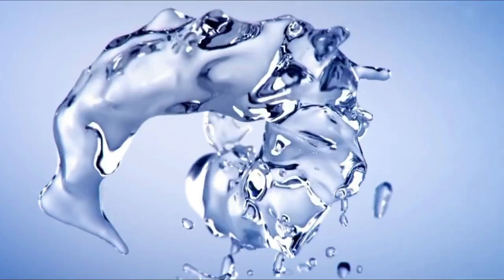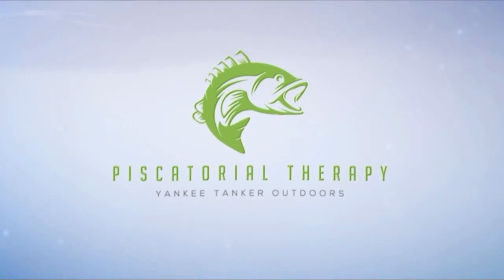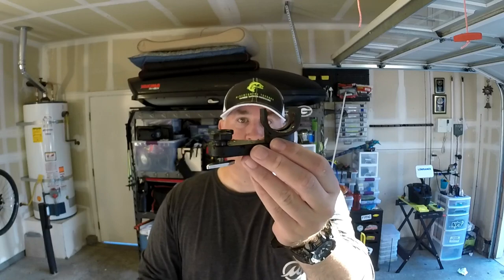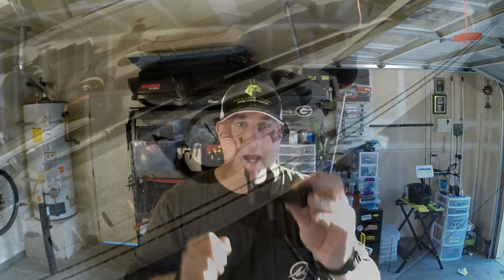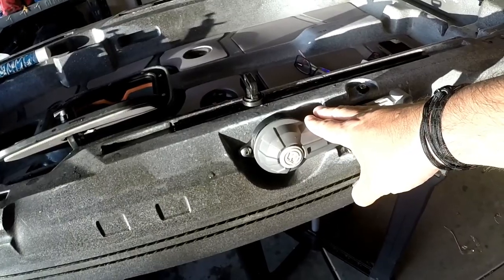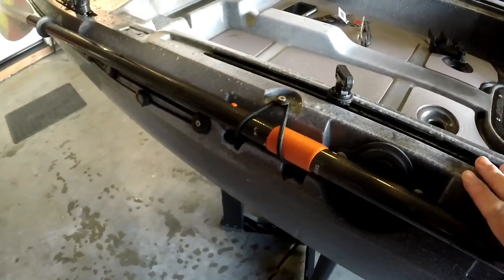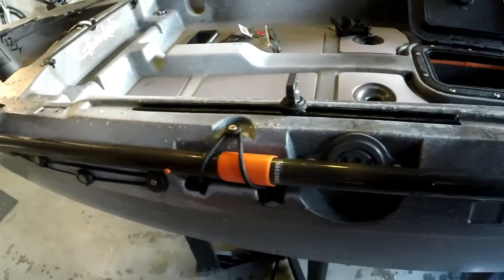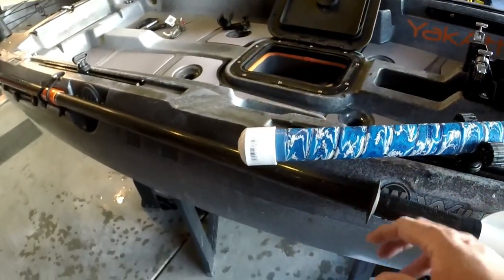RAILBLAZA QuikGrip Paddle Clip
Make sure to check out - If you really want to go nuts my episode is # 29

Kayaks : Feelfree Lure 11.5 & Wilderness Systems Radar 135
Fish Finder: Lowrance Hook2 5in & Lowrance ti7
Rods & Reels: 13 Fishing Omen’s & Concept A’s
Camera: GoPro